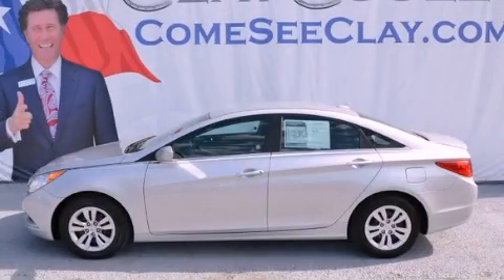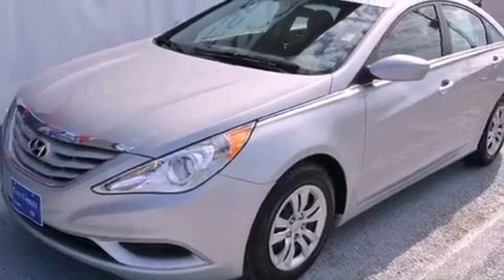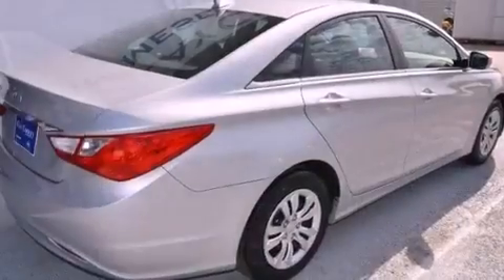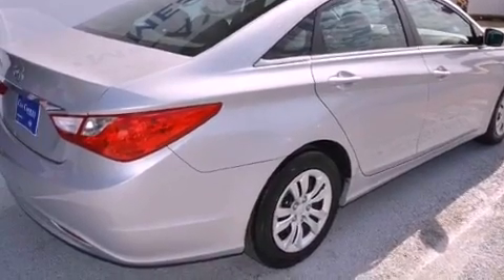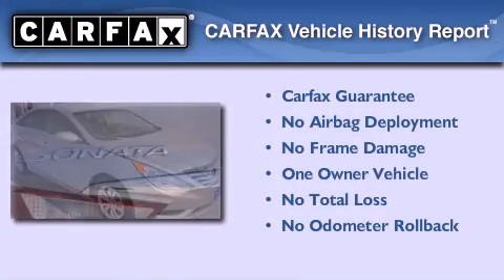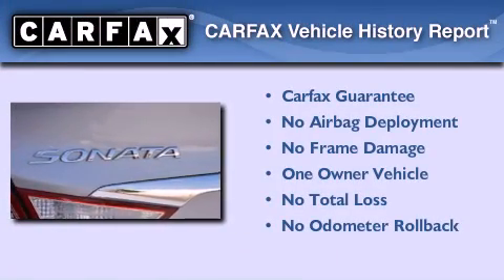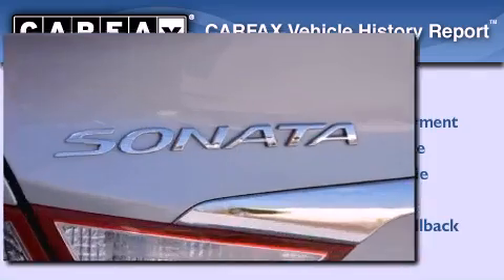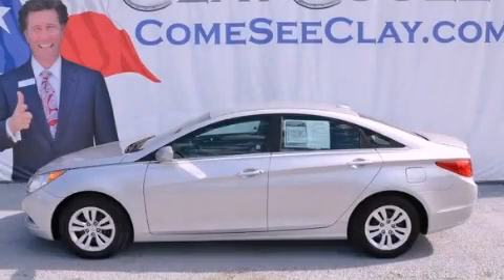2011 Hyundai Sonata Fort Worth TX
Year : 2011
 Make : Hyundai
 Model : Sonata
 Engine : 2.4L DOHC 16-valve I4 GDI engine
 Trans . : Manual
 Exterior : Silver
 Miles : 28,310
 Interior : Other

 2011 Hyundai Sonata Dallas TX